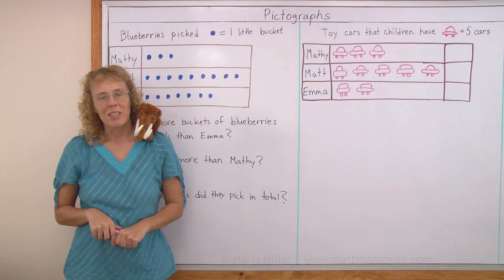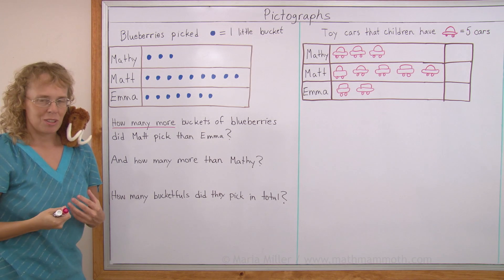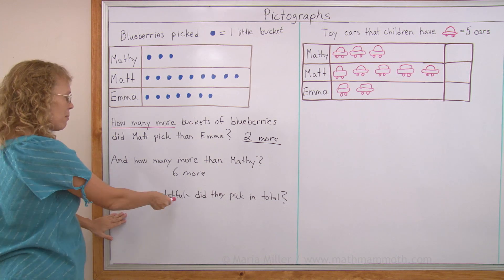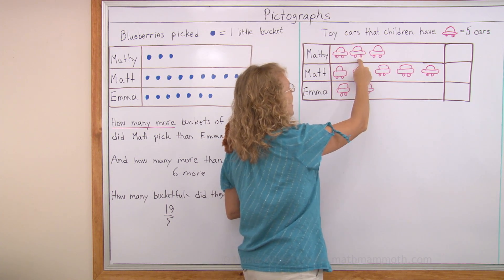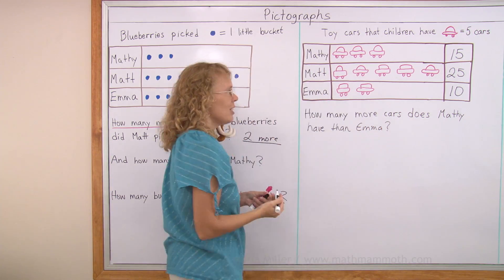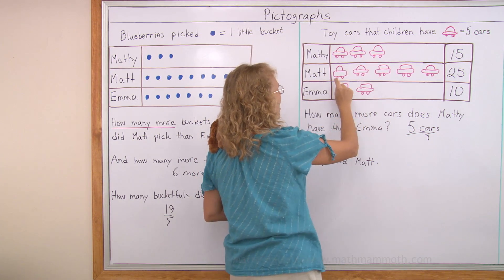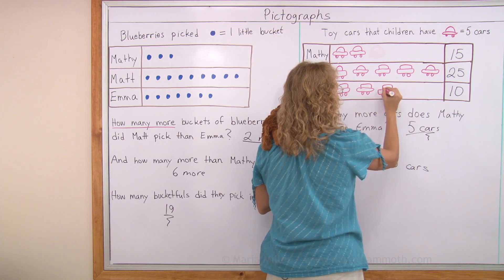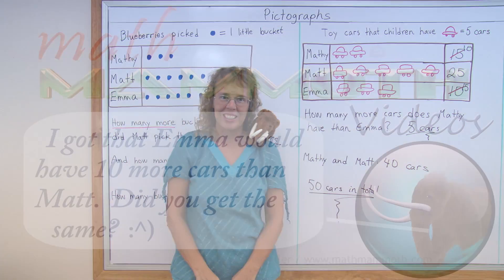Pictographs - 1st grade math lesson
First we look at a simple pictograph (pictogram) where one circle represents one bucket of blueberries picked. We solve several word problems concerning differences and totals.

In the second pictograph, one car picture represents FIVE toy cars. This time, I ask the children to MAKE UP questions for the pictograph. We then look at several possibilities, including one of Mathy's, and one challenge problem.